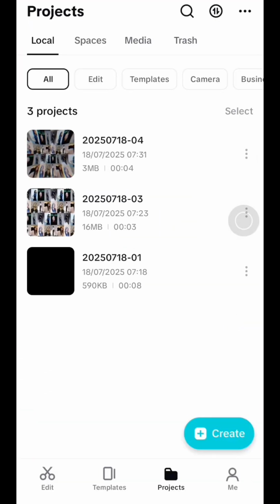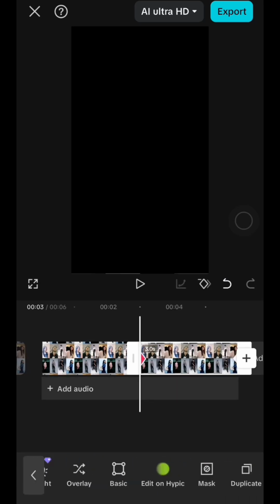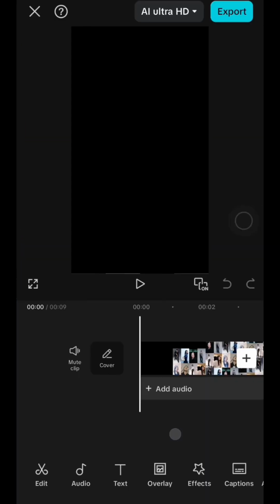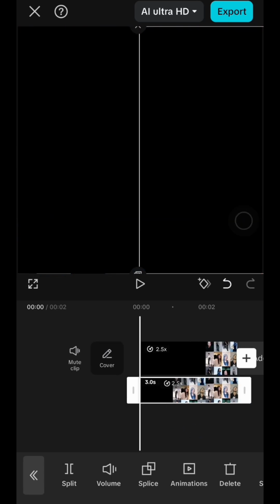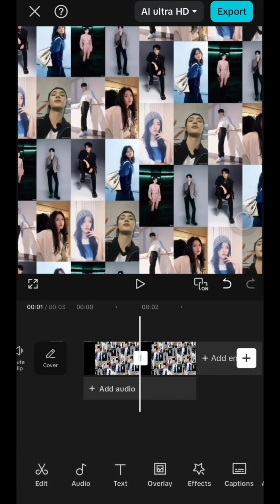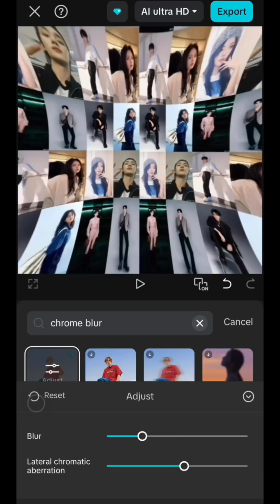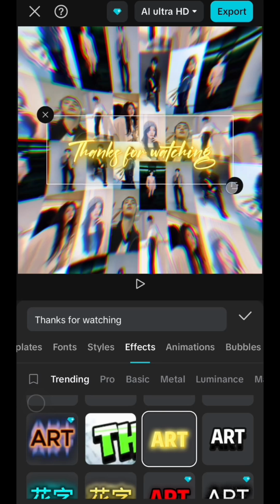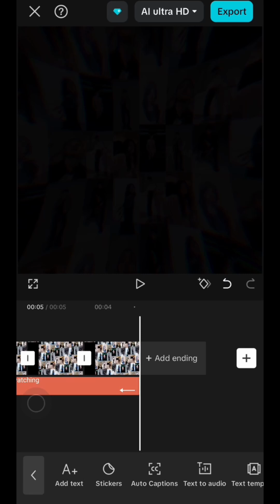❤️❤️ After effect like outro Tutorial in Capcut | Edit with GK | English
Want that pro-looking outro but don’t want to touch After Effects?
This CapCut tutorial shows you how to create a smooth, scroll-style outro with cool effects—right from your phone!
Perfect for YouTube videos, edits, or content creators who want that cinematic finish—no paid software needed!